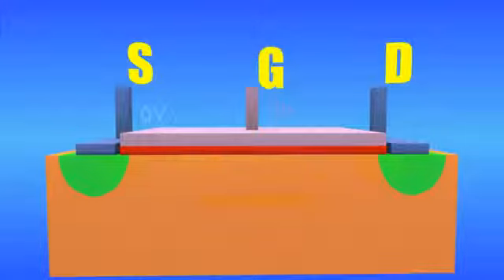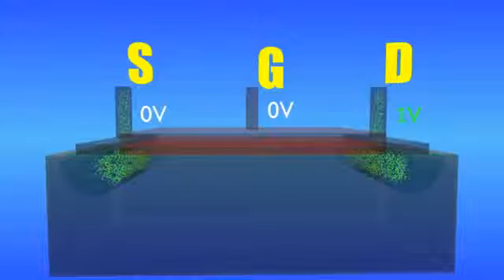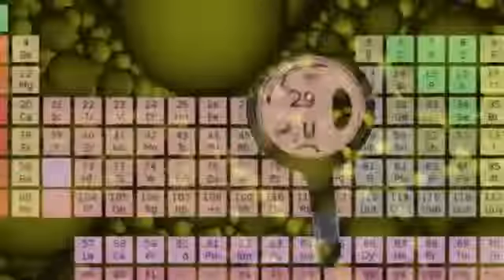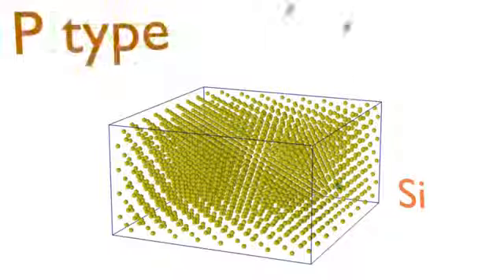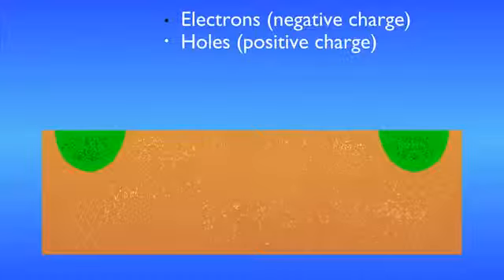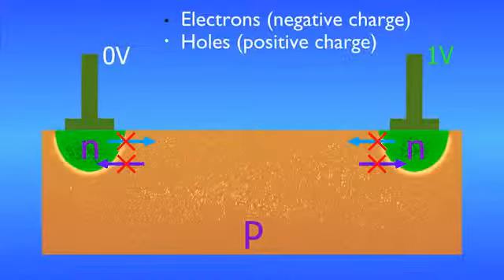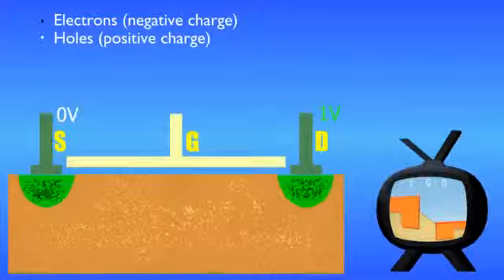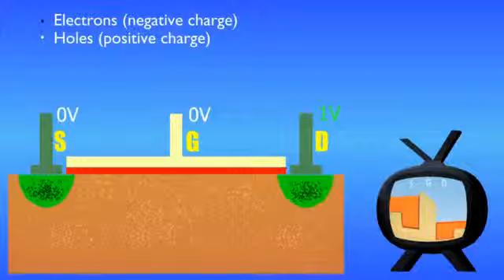How Transistors Work The MOSFET English Version